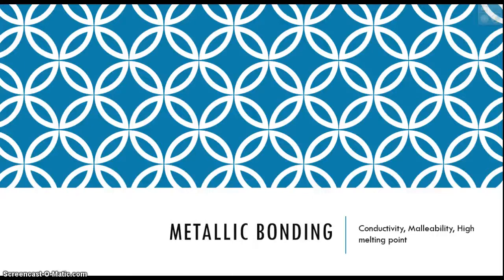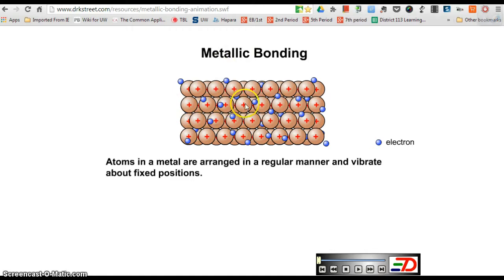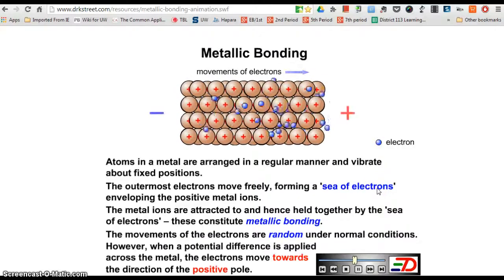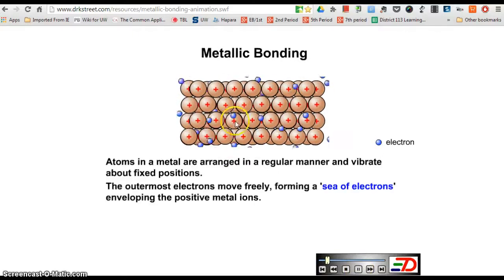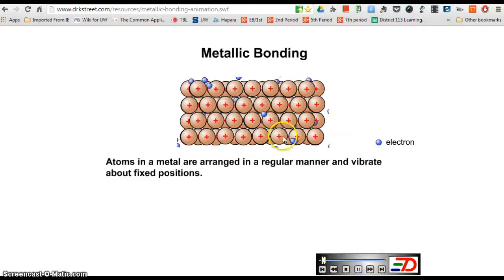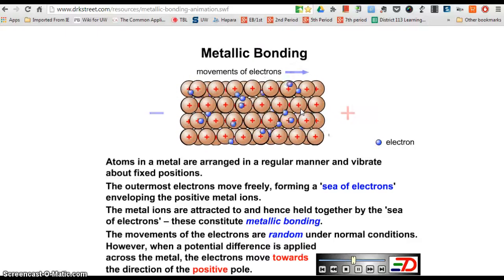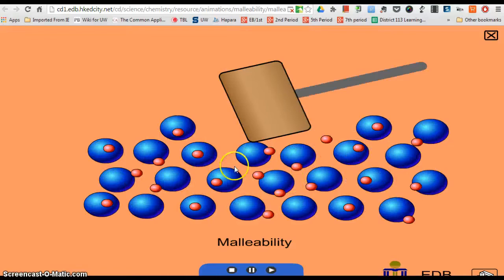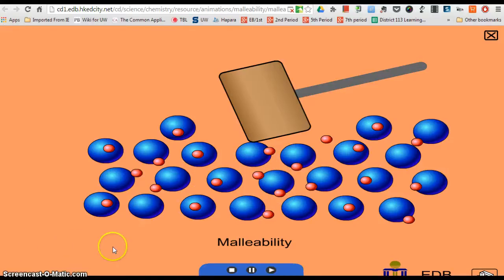Metallic Bonding - conductivity, malleability and high mp